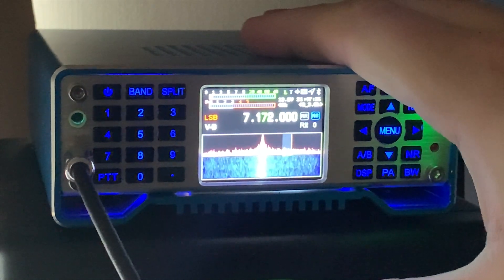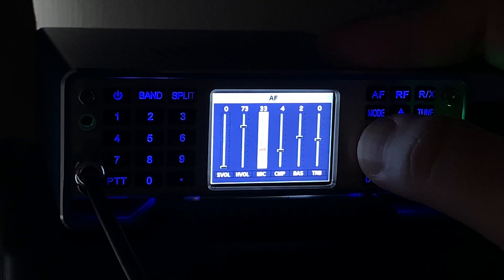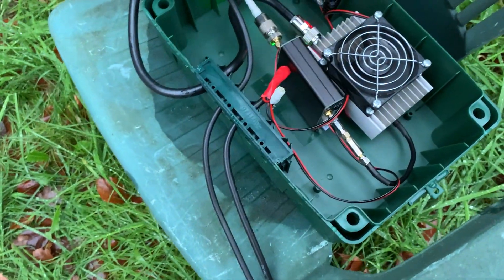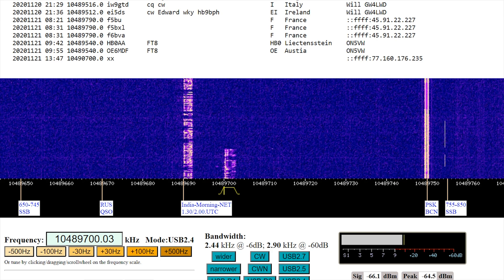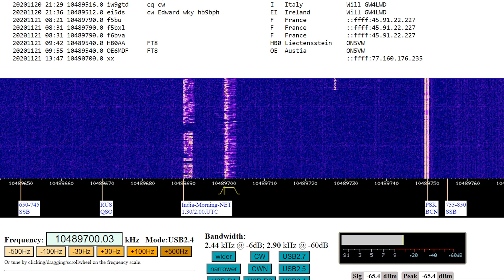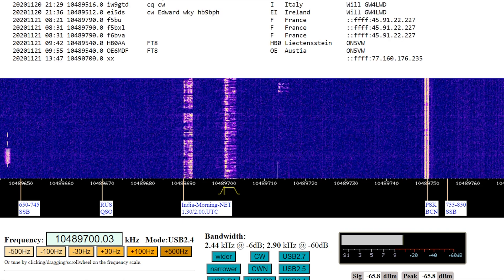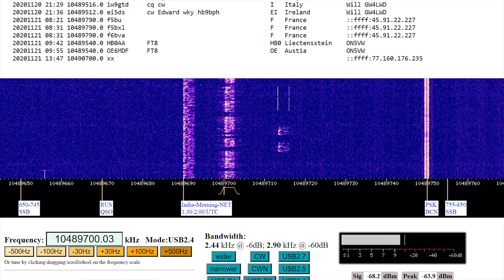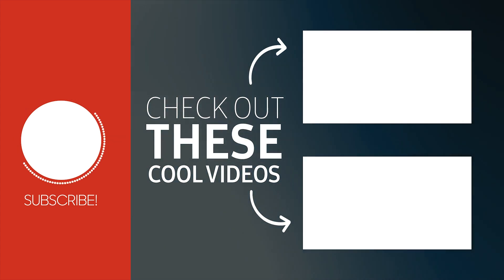Ailunce HS2 on QO-100 Via DX Patrol Transverter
Here we take a look at using the Ailunce HS2 as an excited for a 2.4 ghz transverter on QO-100z